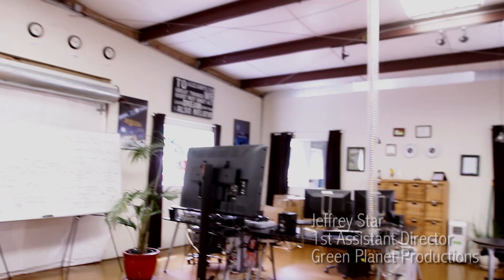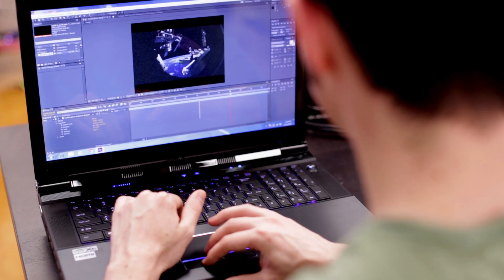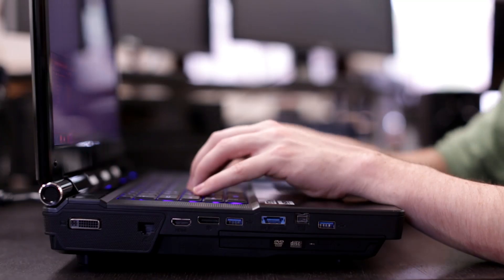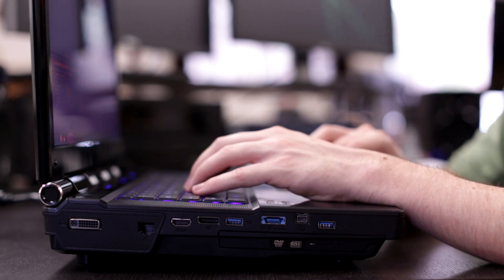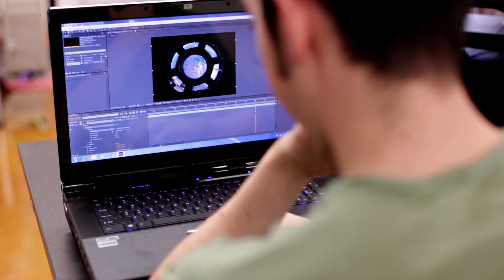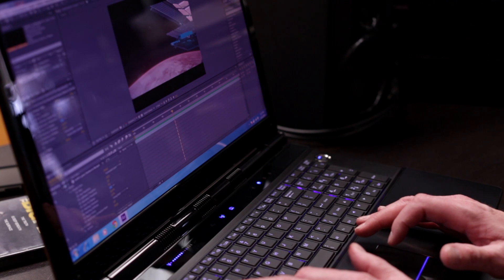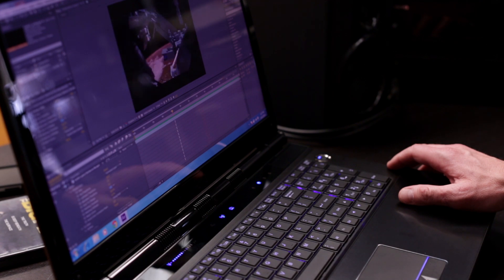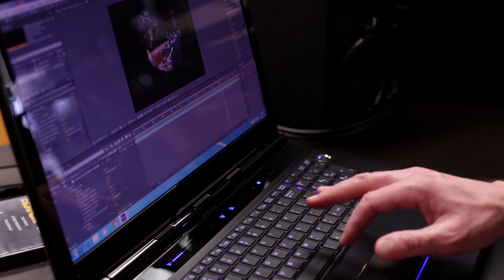Fastest Laptop For Adobe After Effects CC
The Fastest Laptop For Adobe After Effects CC.  Jeffrey Star, Green Planet Productions, using our i7M laptop with 4K raw in Adobe After Effects CC.  NOTE: We're updating our product line to include the same config with dual Geforce GPUs such as GTX 980, providing mobile pro GPU acceleration and the best laptop for Davinci Resolve, V-Ray, Octane Render and many more.